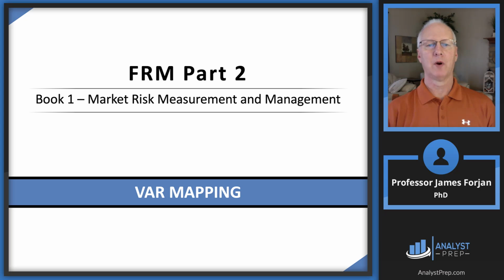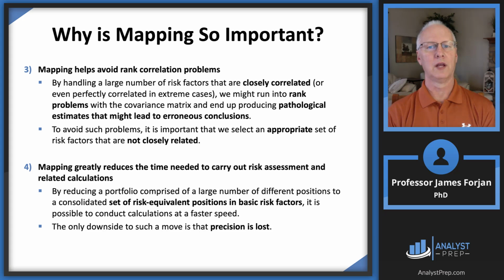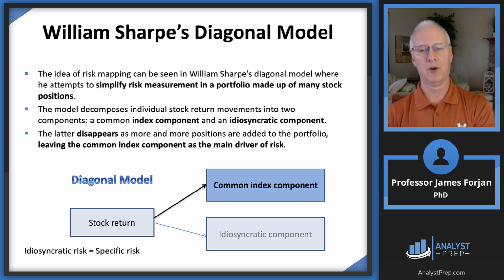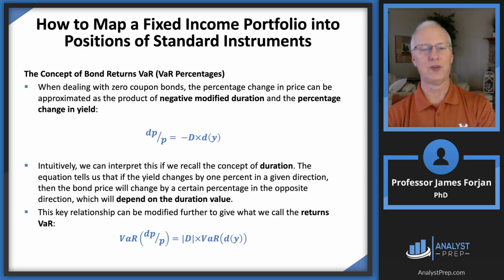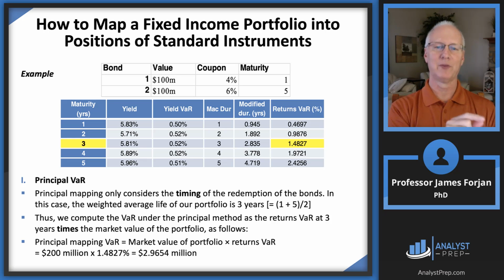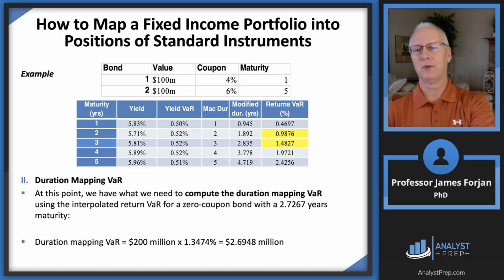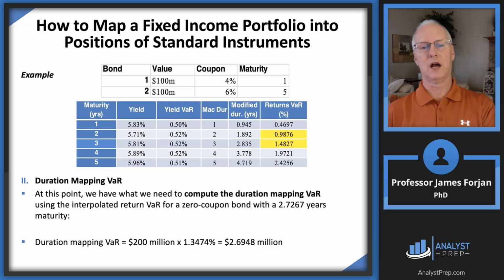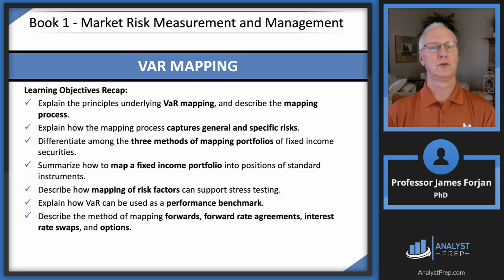VaR Mapping (FRM Part 2 2025 – Book 1 – Chapter 5)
After completing this reading you should be able to:
 - Explain the principles underlying VaR mapping, and describe the mapping process.
 - Explain how the mapping process captures general and specific risks.
 - Differentiate among the three methods of mapping portfolios of fixed income securities.
 - Summarize how to map a fixed income portfolio into positions of standard instruments.
 - Describe how mapping of risk factors can support stress testing.
 - Explain how VaR can be used as a performance benchmark.
 - Describe the method of mapping forwards, forward rate agreements, interest rate swaps, and options.